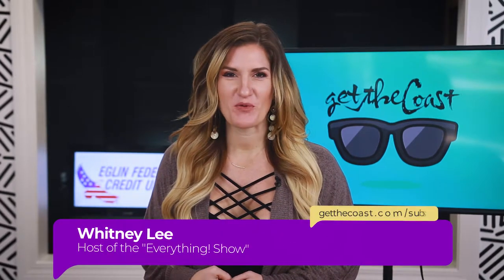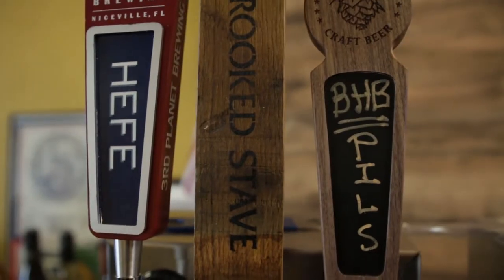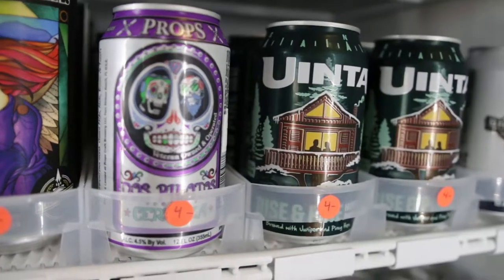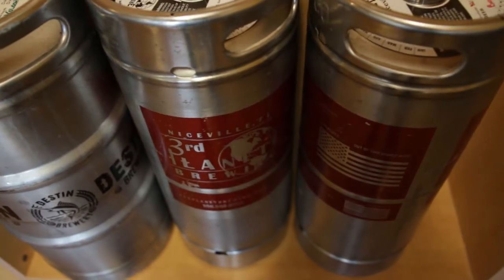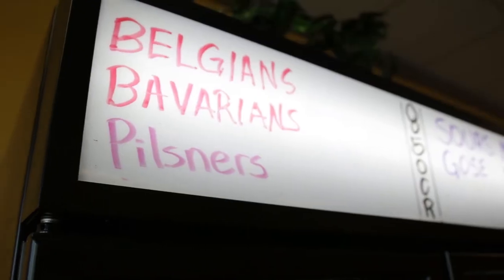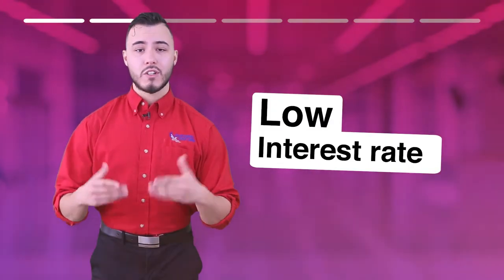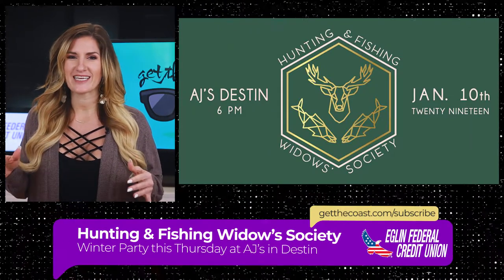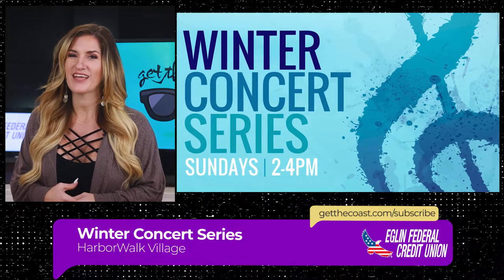850 Craft Reserve Bottleshop & Taproom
850 Craft Reserve in Fort Walton Beach is a bottleshop and taproom for beer enthusiasts looking to explore the different craft beers on the market.